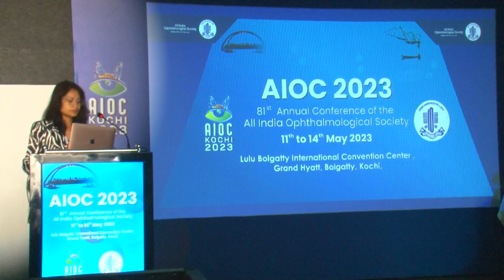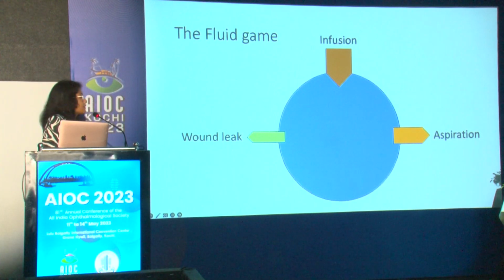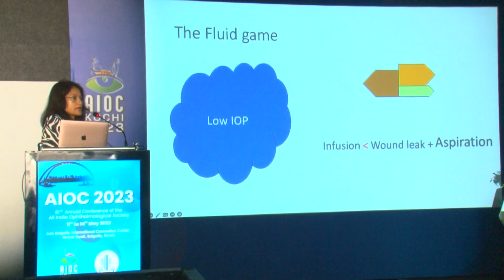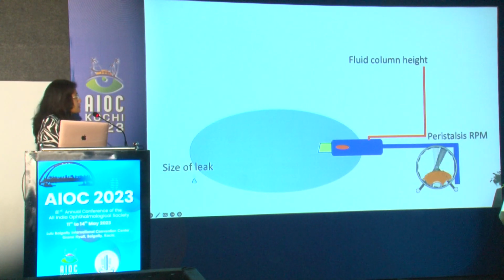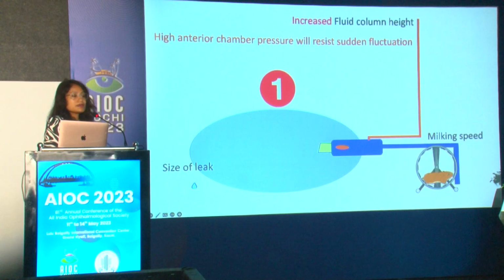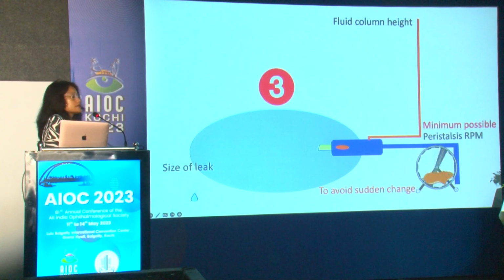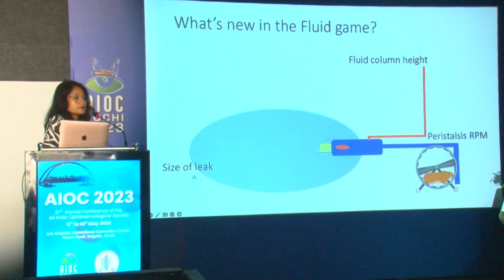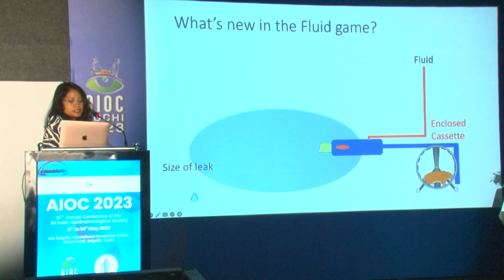AIOC 2023 IC168 topic Dr Arundhati Tamuli Pearls for a more stable chamber